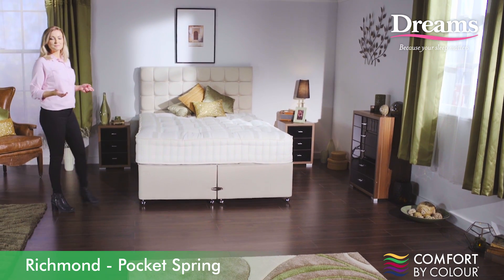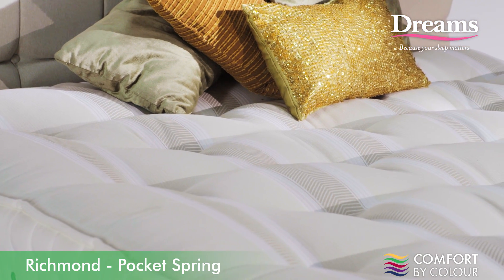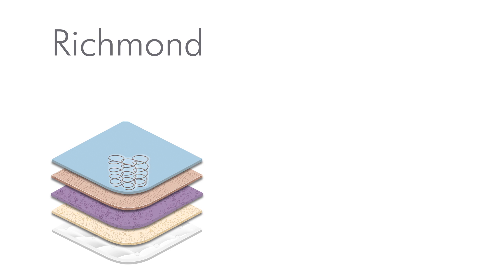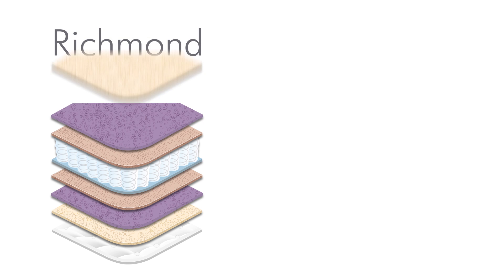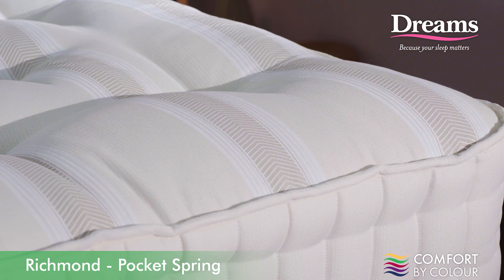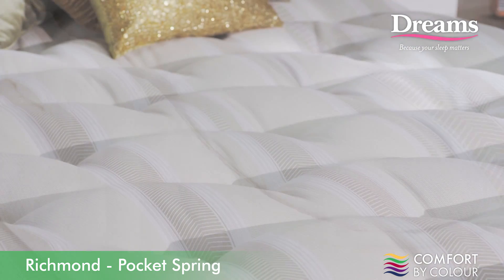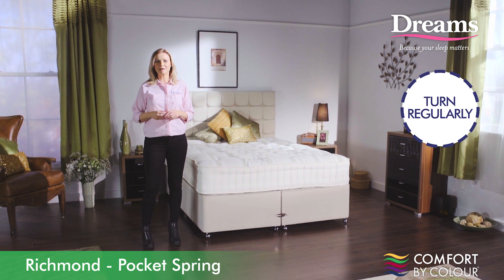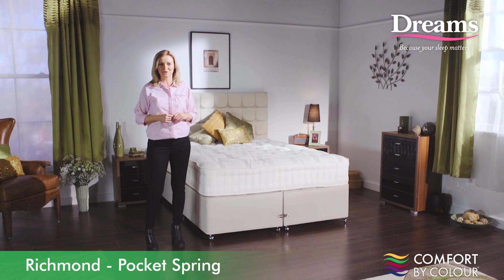Richmond Mattress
Product Video